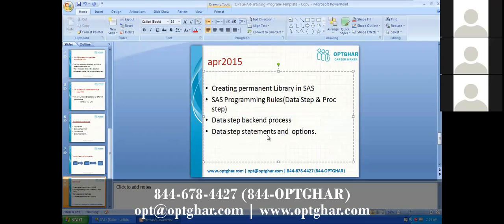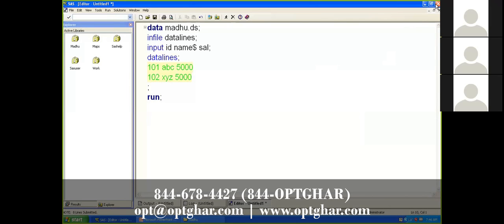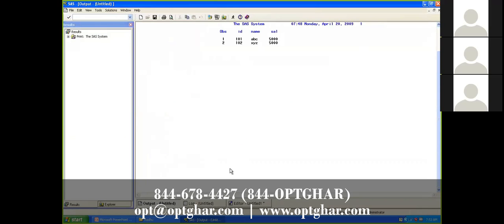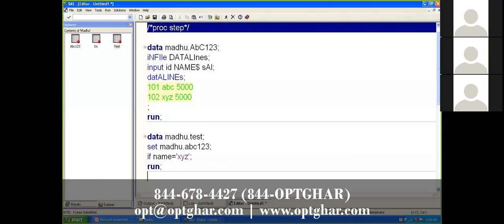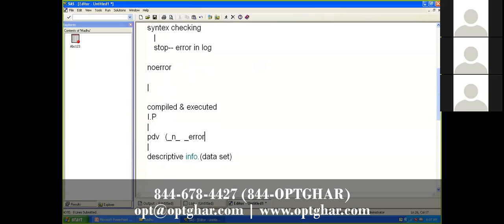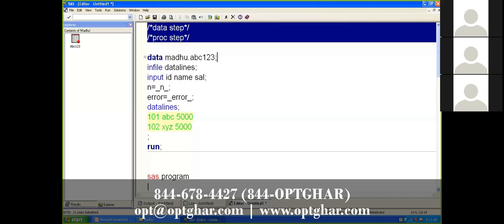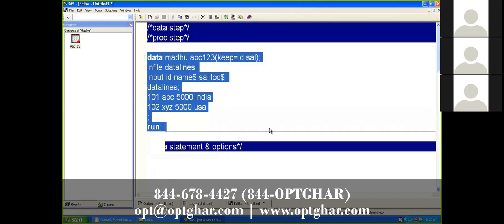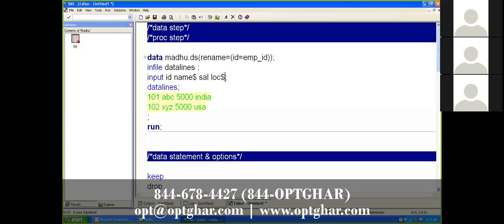SAS Online Training: Free SAS Online Training, SAS Free Training Class - 3 from OPTGHAR.com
SAS Online Training: Free SAS Online Training, SAS Free Training Class - 3

SAS Online Training: Free SAS Training Demo, Watch SAS Free Training Class - 1 from OPTGHAR.com